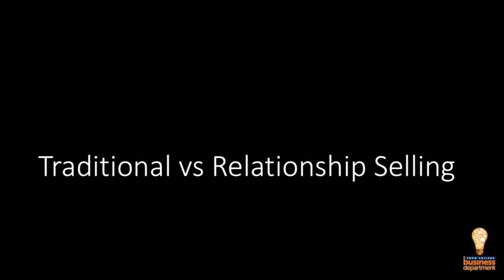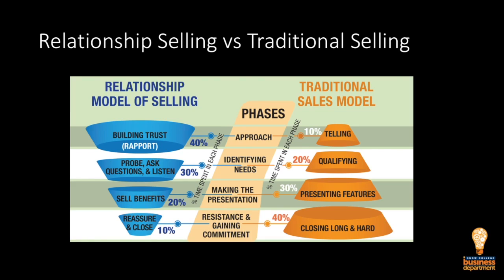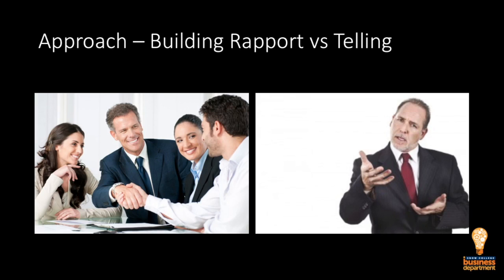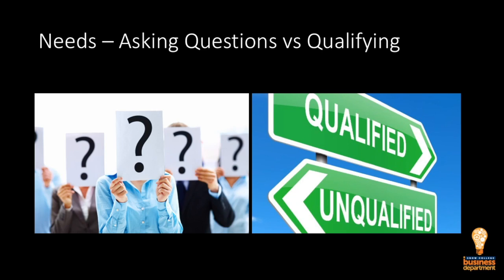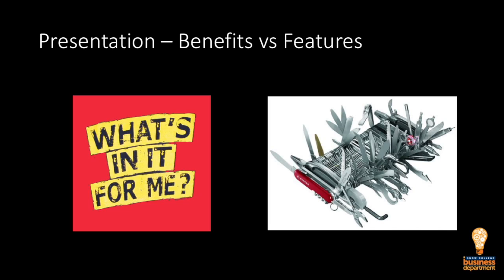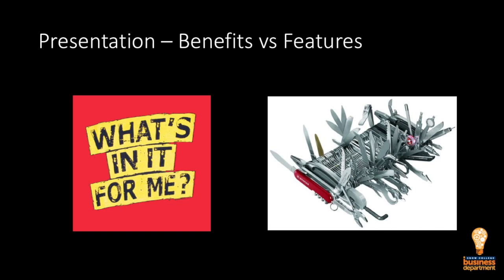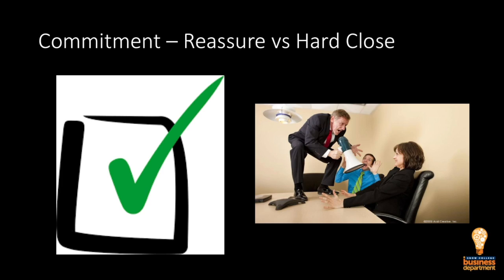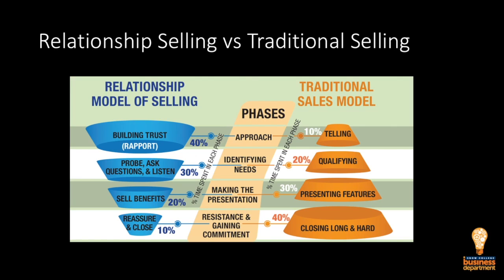Relationship vs Traditional Selling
This video is for Professor Hales' BUS 1270  - Strategic Selling Class.  Informaiton comes from Selling the Profession by Lill & Lill